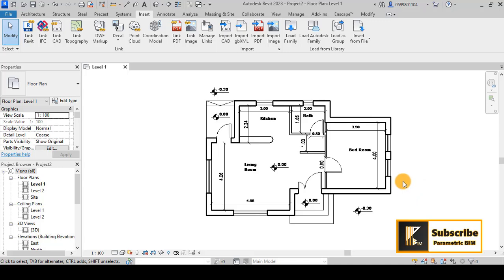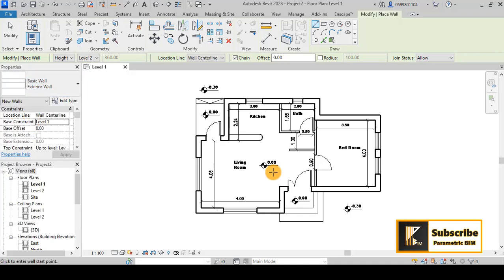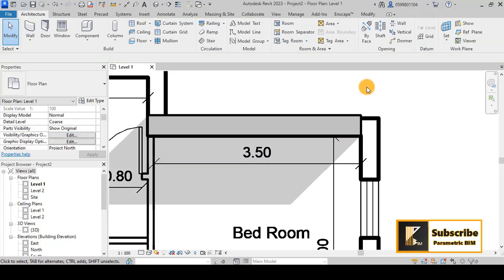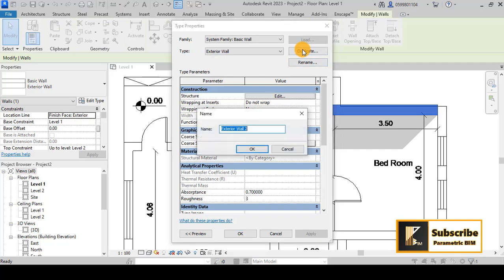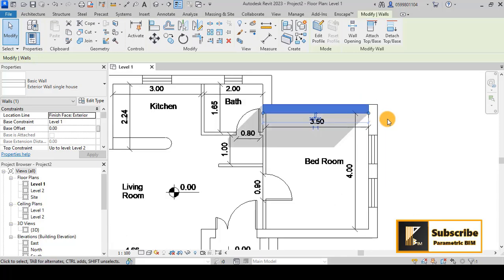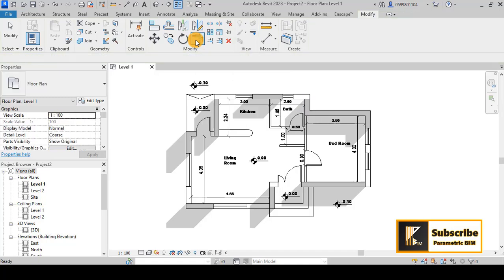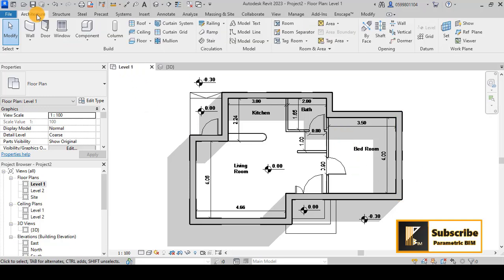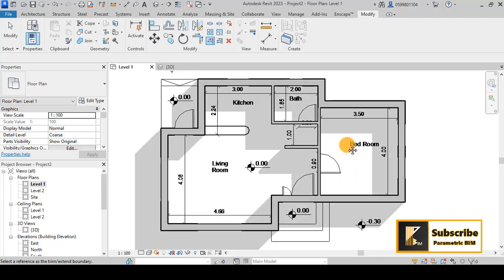Complete Project In Revit 2024 #